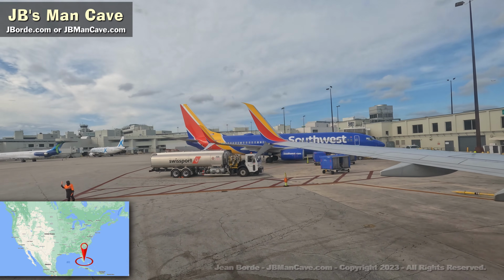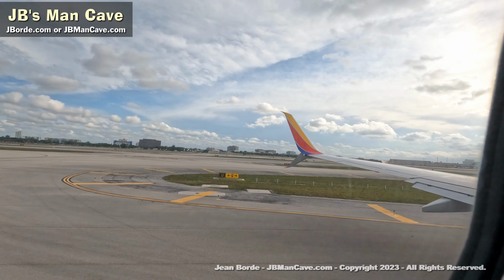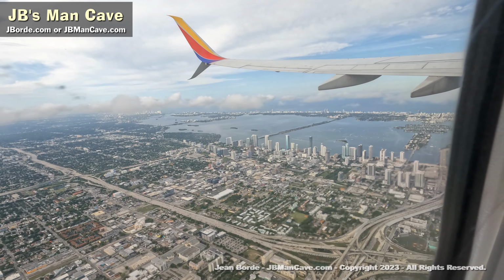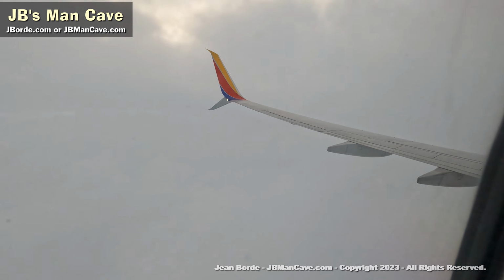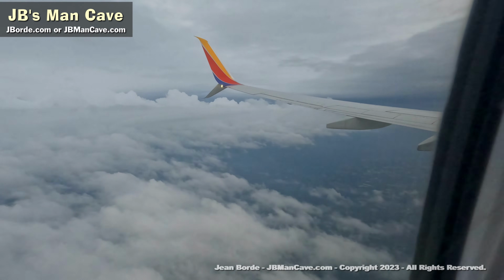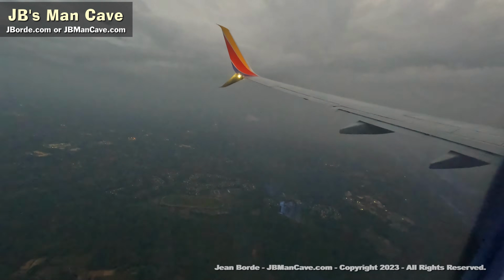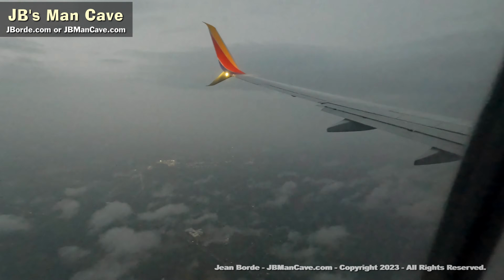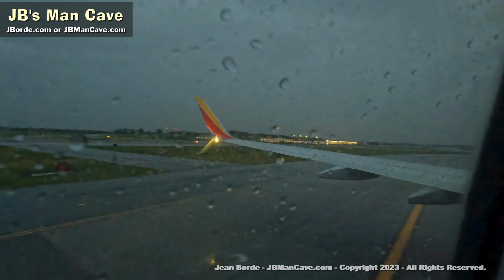AIRPLANE WINDOW SEAT aboard SOUTHWEST from FLORIDA MIA to MARYLAND BWI USA 5.3K 4K JBManCave.com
AIRPLANE WINDOW SEAT aboard SOUTHWEST from FLORIDA's MIA (Miami International Airport) to MARYLAND's BWI (Baltimore Washington International) USA 5.3K 4K